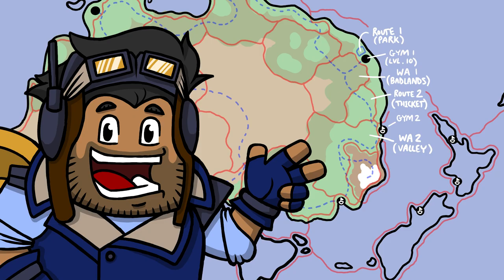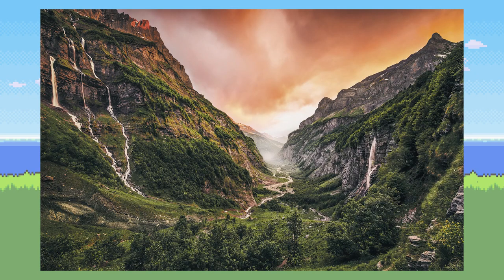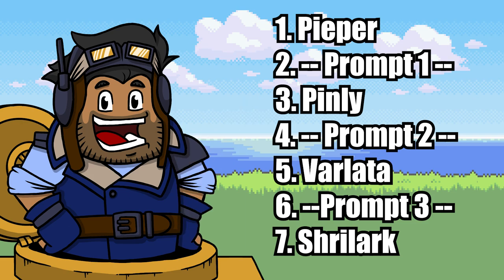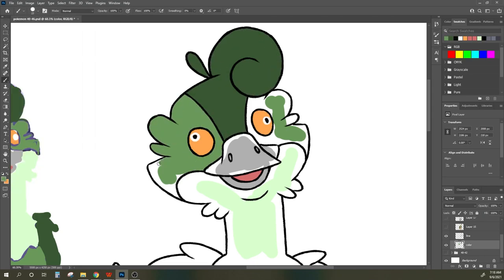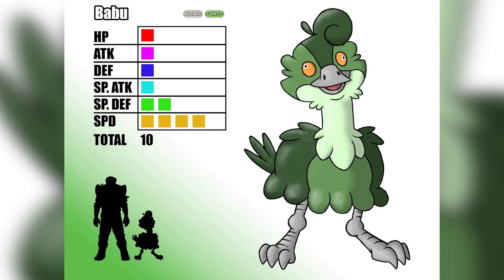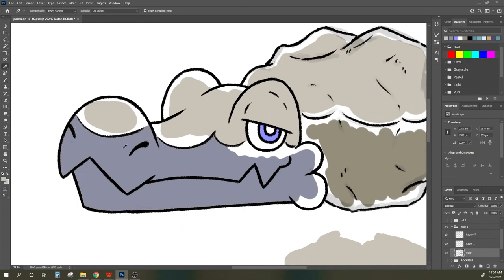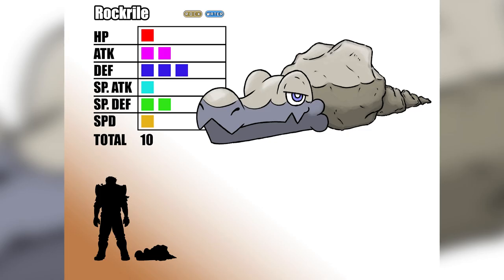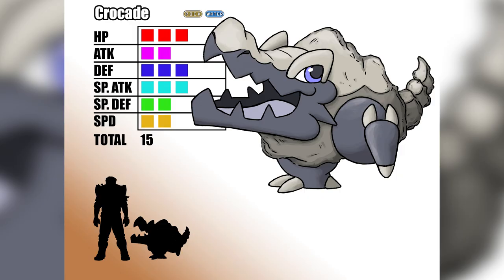Let's Make Our Own Pokemon Region (Wild Area 2)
We're making a new Pokemon Region and Generation from scratch.
This Episode covers the second Wild Area in our Region, and the Pokemon you can catch there.

Every little bit helps me out a lot!

RELEVANT TAGS:
tankrunner TankRunner World Building world building drawing drawing roulettes pokemon  new region australia oceania fakemon route 1 starters first gym gym 1 professor gym 2 fossil pokemon wild area